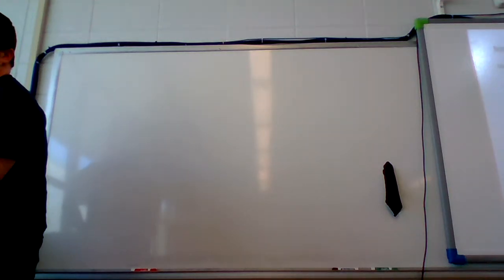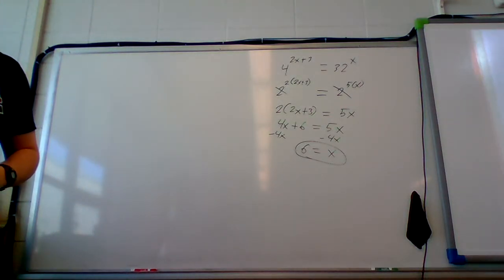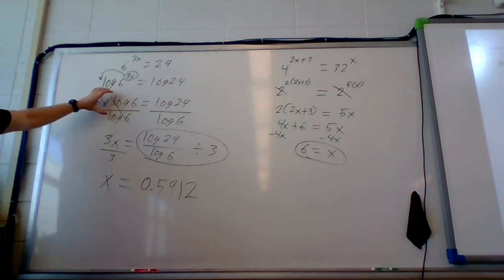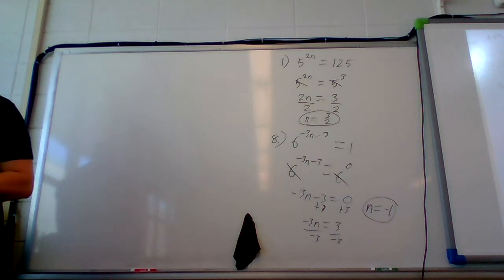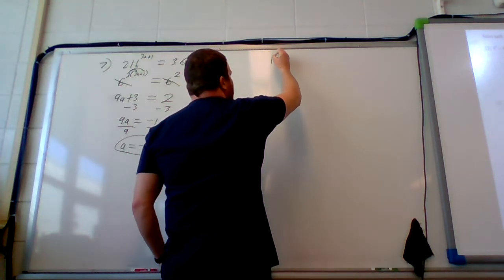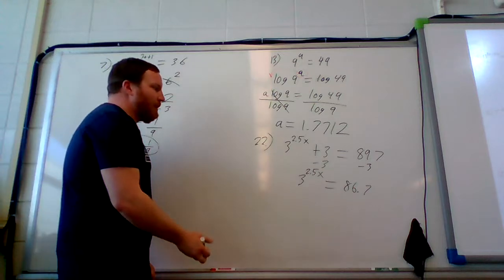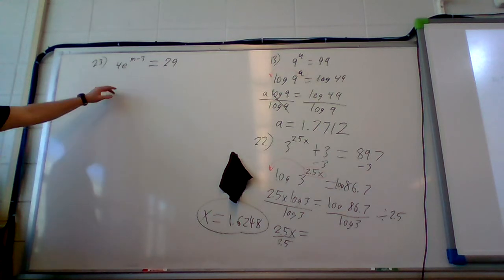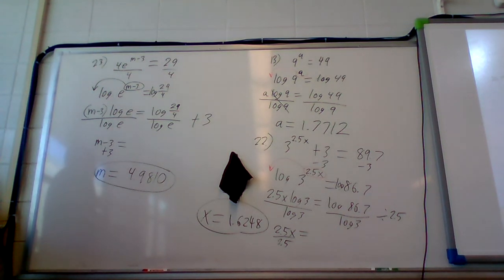solving exponential equations